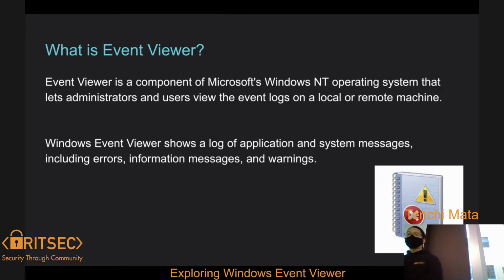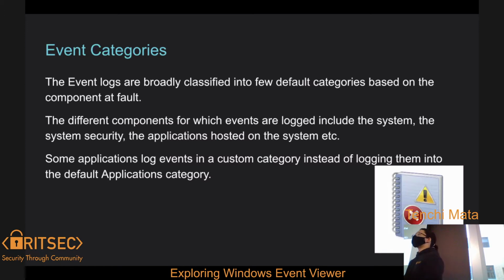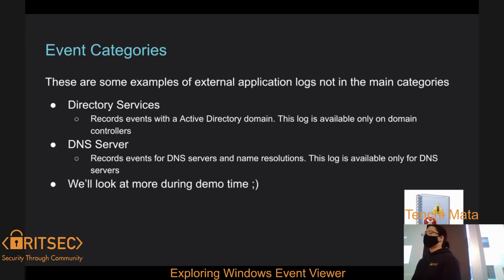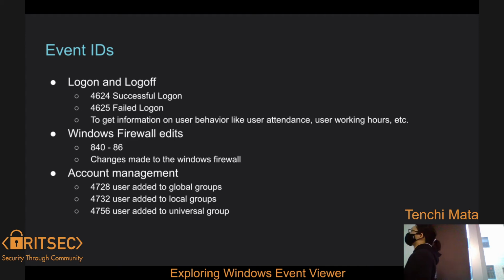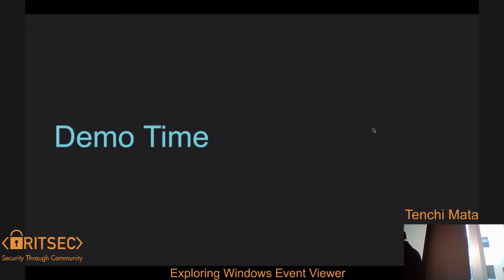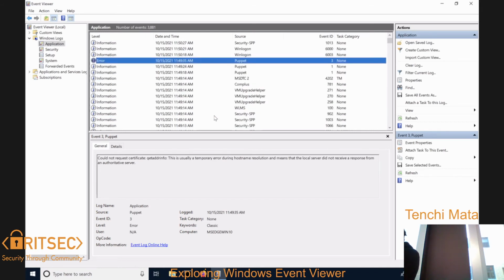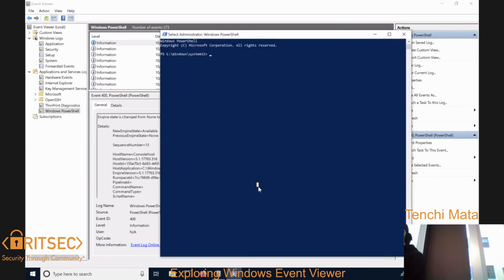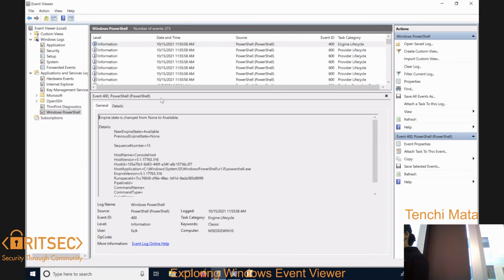Exploring Windows Event Viewer - Tenchi Mata